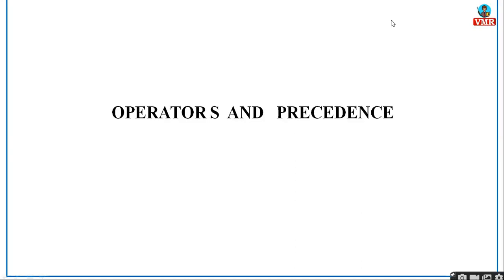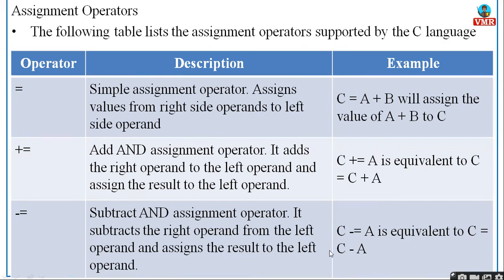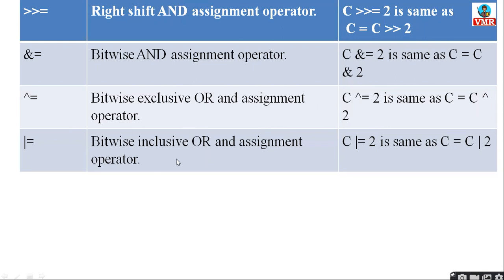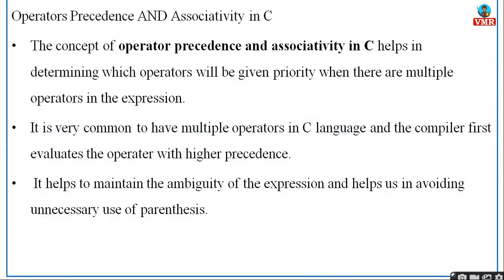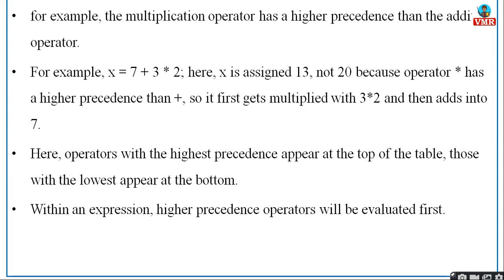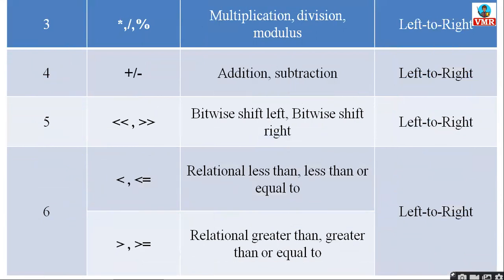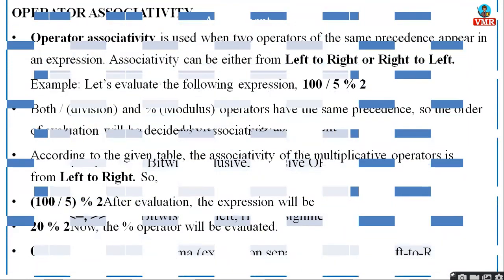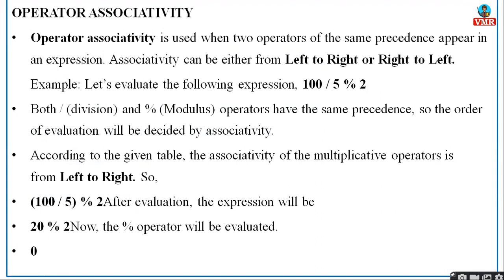10.Operators and precedence | PPS | C Programming Language | VMR ACADEMY | JNTU | Autonomous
Operators and precedence | PPS | C Programming Language | VMR ACADEMY